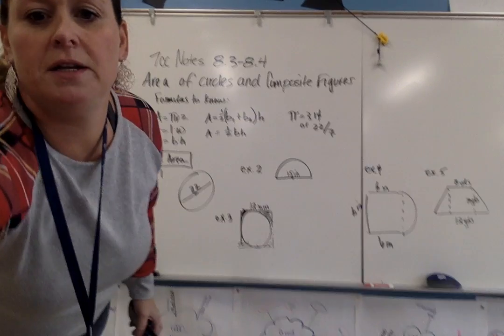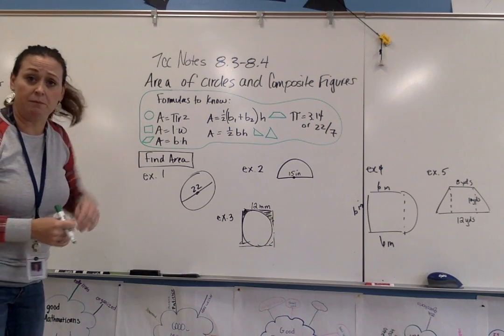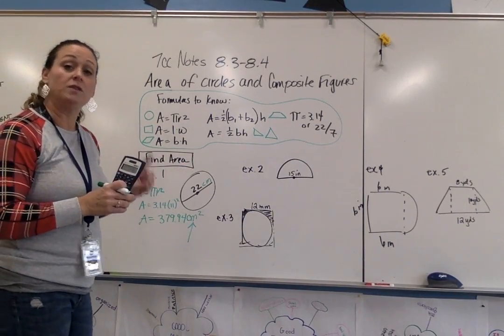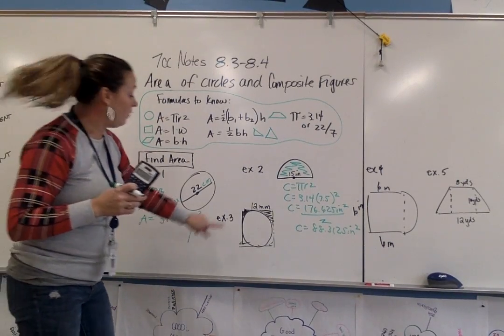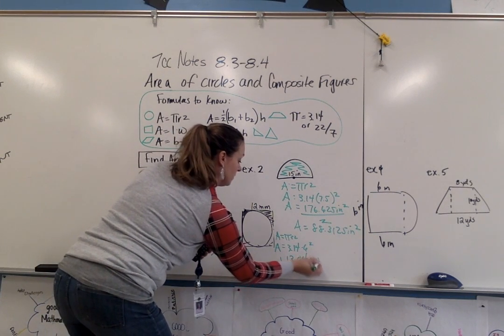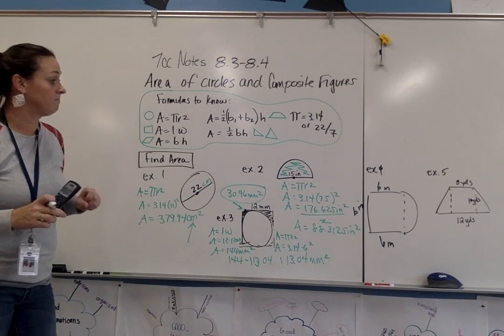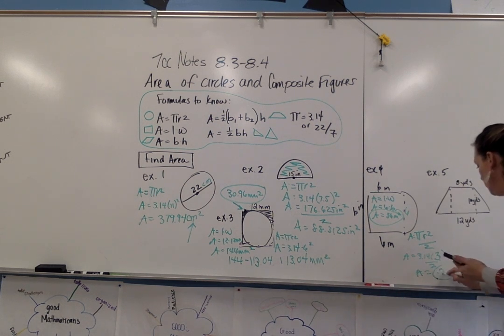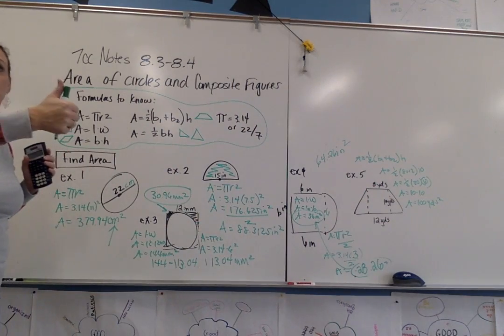7cc video notes 8 3 8 4 take 2